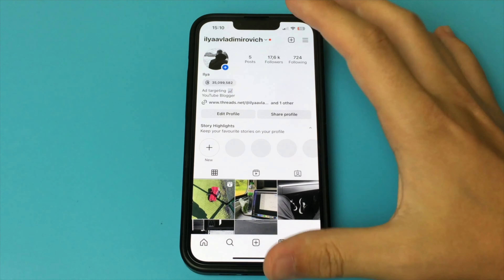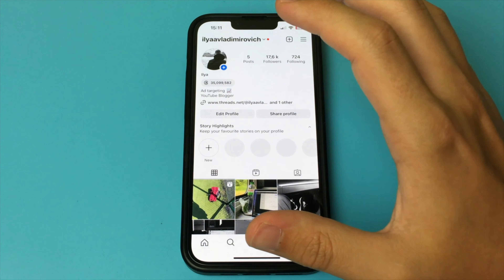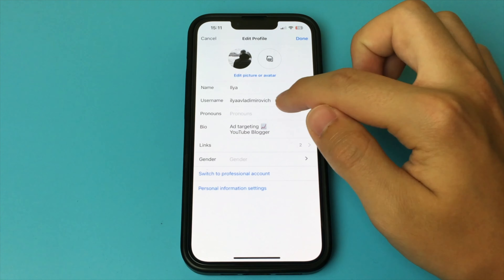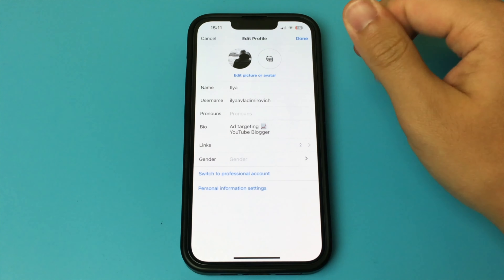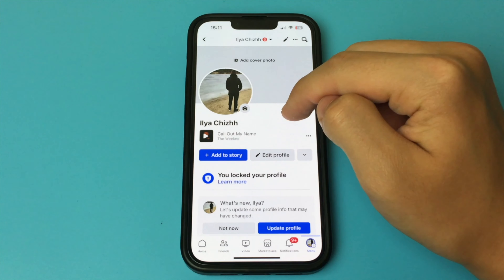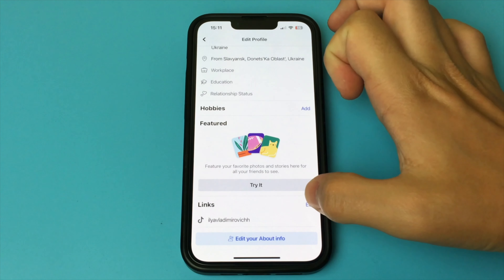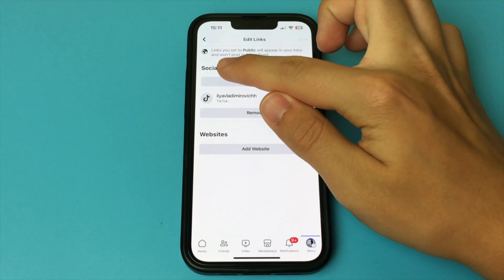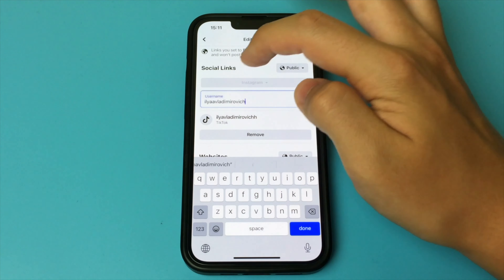How To Add Instagram Link To Facebook | Full Guide (2023)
In this video I have shown the way by which you can connect Instagram to Facebook account